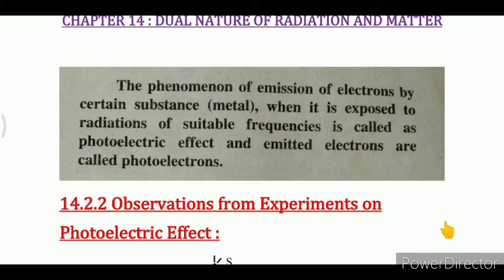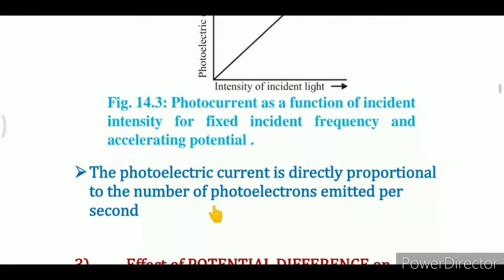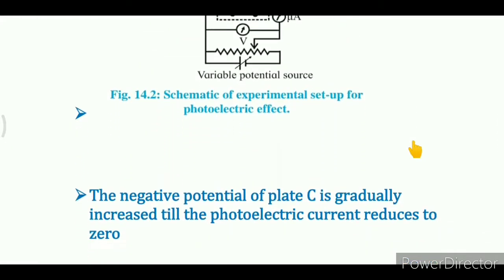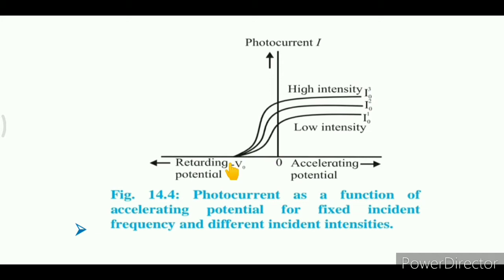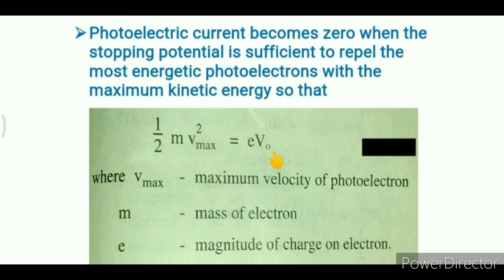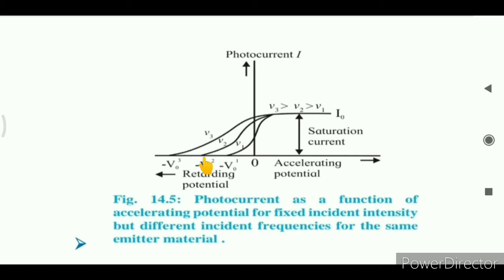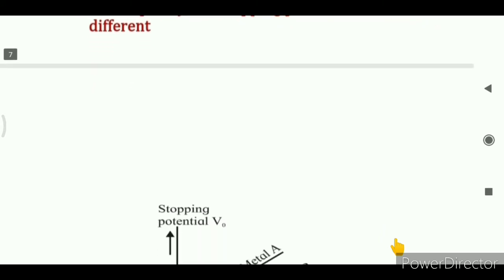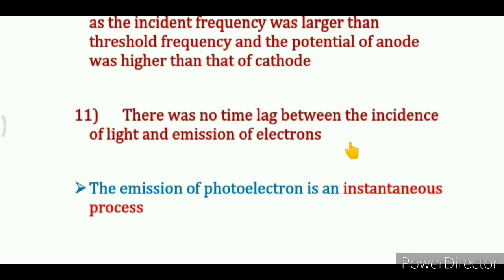XII PHYSICS Chapter 14 Dual Nature of Radiation and Matter part 3